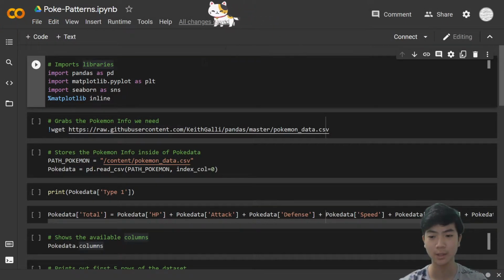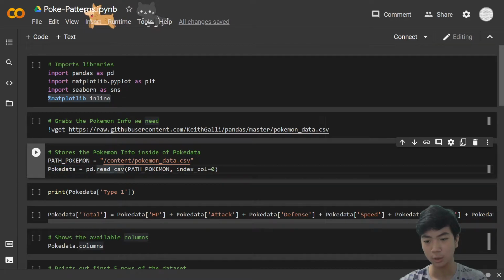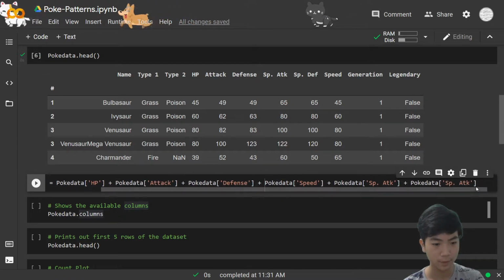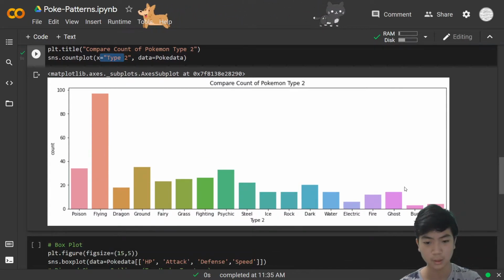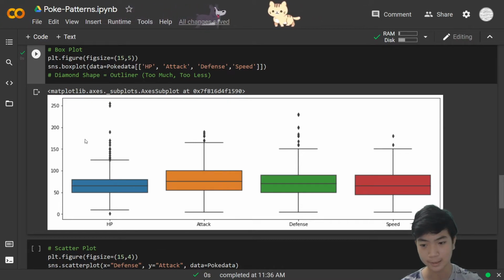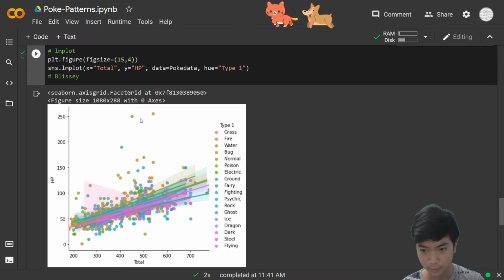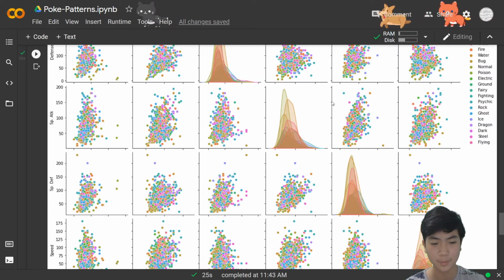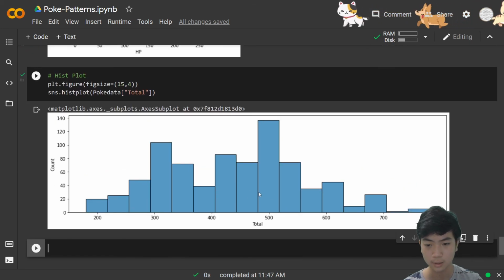Finding Patterns in Pokémon with Seaborn!